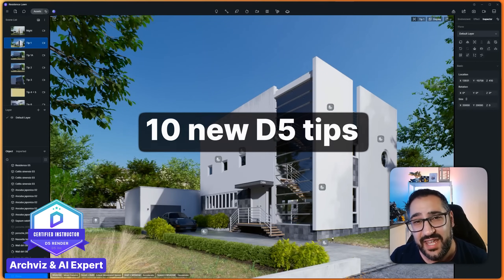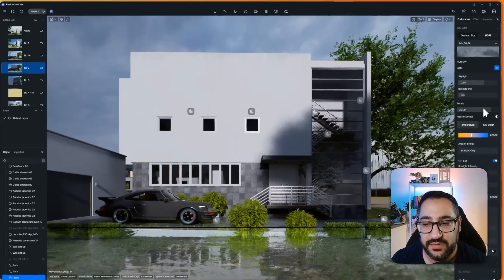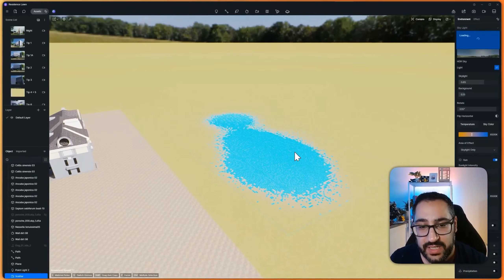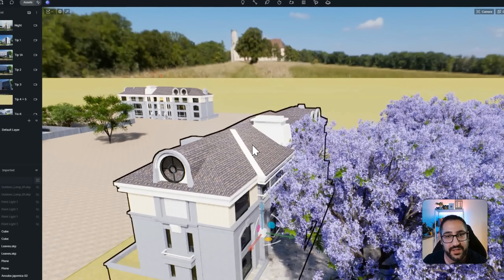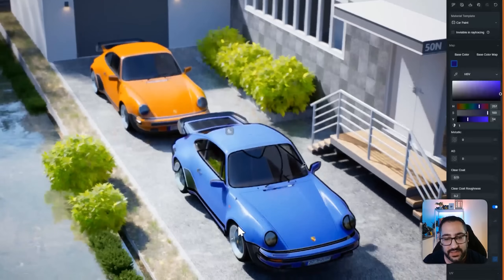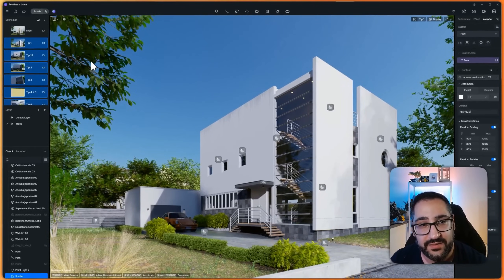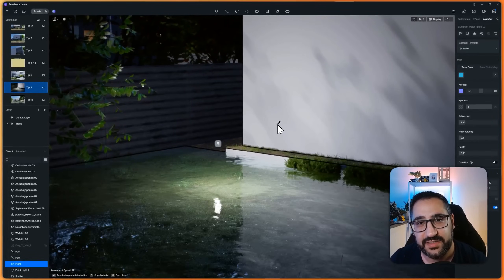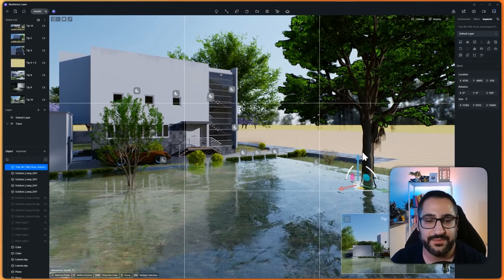10 D5 Render Tips & Tricks You Never Knew Existed (Work Smarter!)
⚡⏱️ In this video, I share 10 D5 Render Tips & Tricks You Never Knew Existed to help you save time, work smarter, and improve your workflow. Whether you're new to D5 Render or looking to unlock its hidden potential, these tips will teach you how to master essential features and get stunning results faster. 🚀⌛

🎯 From copying scene parameters and using custom sun toggles to painting for scatter control and batch rendering, I’ll guide you through practical tips that make rendering more efficient and enjoyable. Perfect for anyone working on a D5 Render project who wants to level up their skills.

🗂️ Chapters
00:00 Introduction
00:05 Copy Scene Parameters + Save to Preset
00:41 Achieve Photorealism with Custom Sun Toggle
01:37 Emissive Lights
02:09 Painting to Control Scatter
04:02 Detach Mesh from Scatter
05:04 'Make Unique' Feature
05:55 Organize Layers + Filters
06:47 Batch Render Queue
07:57 Enable Caustics
08:41 Rule of Thirds + Photography in D5
09:52 Final Thoughts